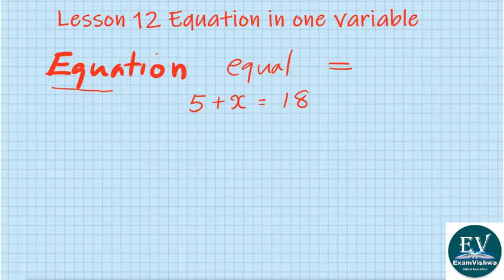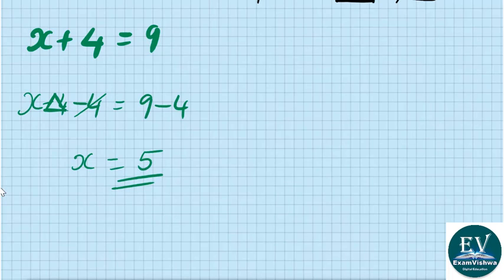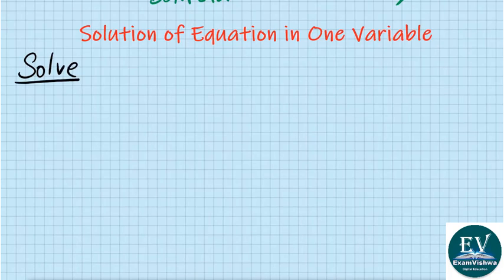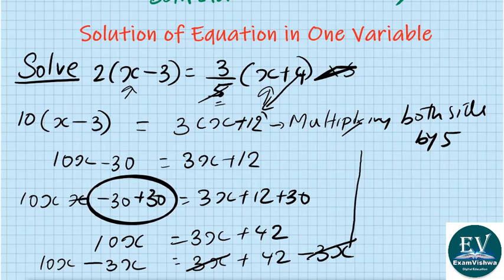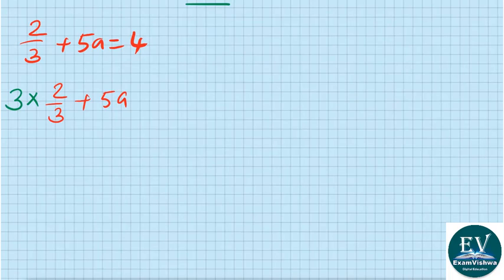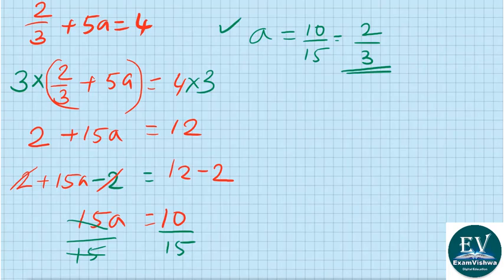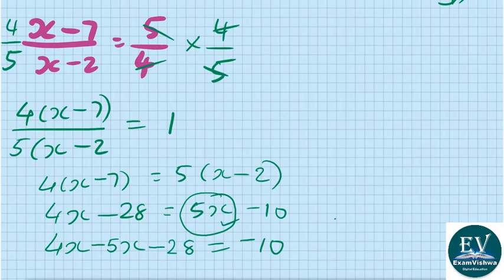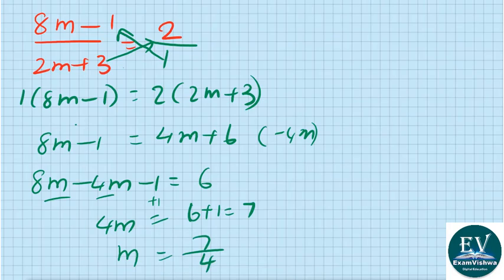8tMaths Chapter 12 Equation in one variable Part 1 || Latest Tricks & Update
Linear Equations in One Variable Class 8 Extra Questions Maths Chapter 2
July 7, 2019 by Sastry CBSE

Extra Questions for Class 8 Maths Chapter 2 Linear Equations in One Variable

Linear Equations in One Variable Class 8 Extra Questions Very Short Answer Type
Question 1.
Identify the algebraic linear equations from the given expressions.
(a) x2 + x = 2
(b) 3x + 5 = 11
(d) x + y2 = 3
Solution:
(a) x2 + x = 2 is not a linear equation.
(b) 3x + 5 = 11 is a linear equation.
(c) 5 + 7 = 12 is not a linear equation as it does not contain variable.
(d) x + y2 = 3 is not a linear equation.

Question 2.
Check whether the linear equation 3x + 5 = 11 is true for x = 2.
Solution:
Given that 3x + 5 = 11
For x = 2, we get
LHS = 3 × 2 + 5 = 6 + 5 = 11
LHS = RHS = 11
Hence, the given equation is true for x = 2
8tMaths Chapter 12 Equation in one variable
equation in one variable class 8 practice set 12.2,
equation in one variable class 8,
8th class equation in one variable,
class 9th maths linear equations in one variable,
class 7 maths chapter 7 linear equations in one variable,